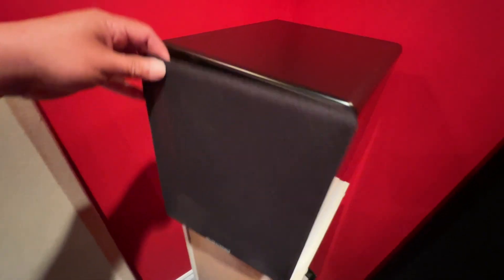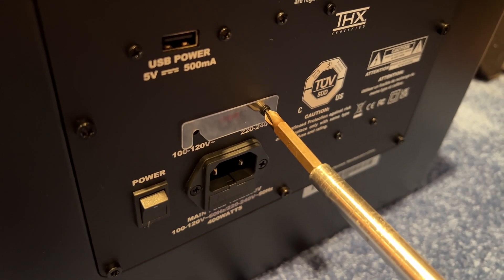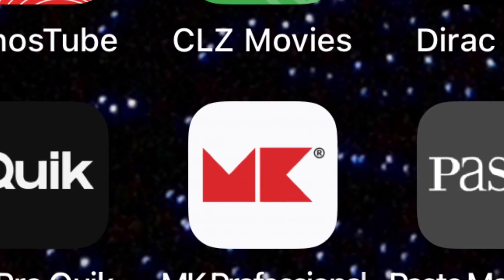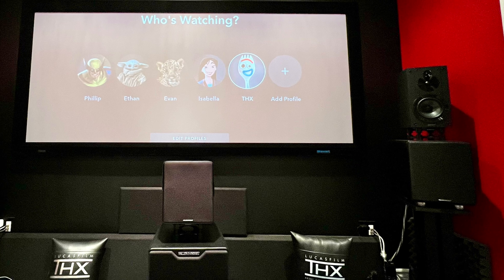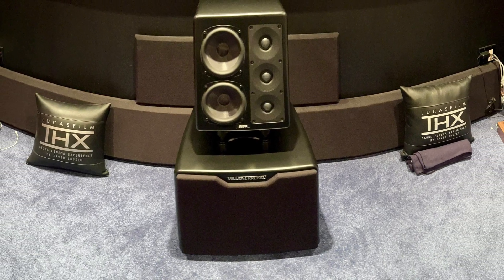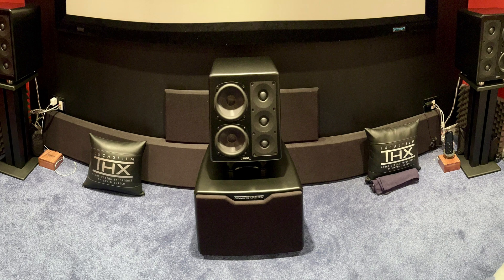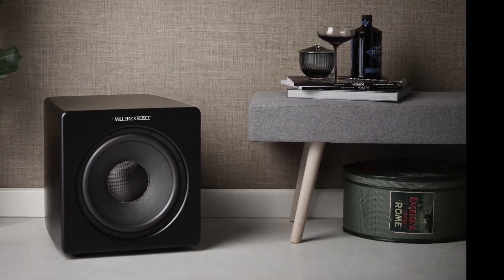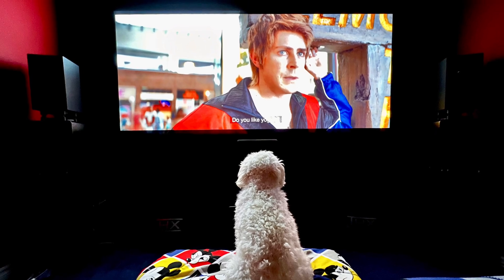MK Sound V12+ THX Certified Subwoofer w/ Auto Calibration Review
MKSound V12+ THX Certified Subwoofer with Auto Calibration